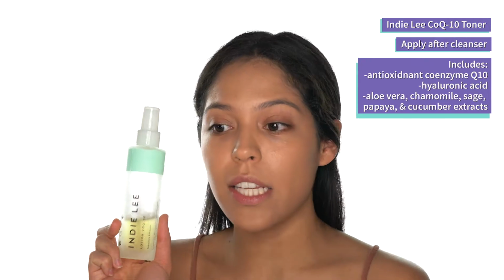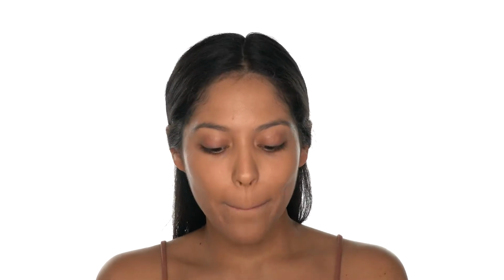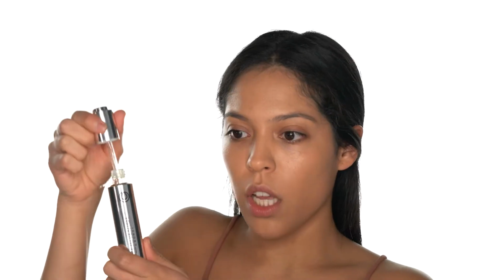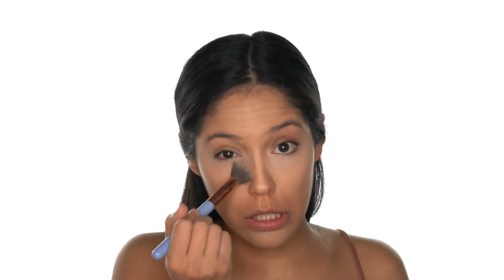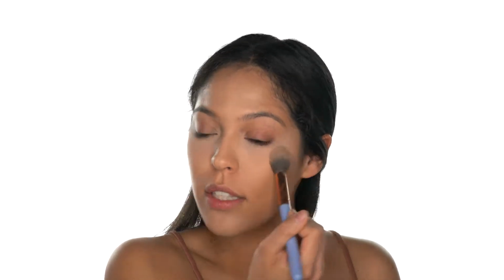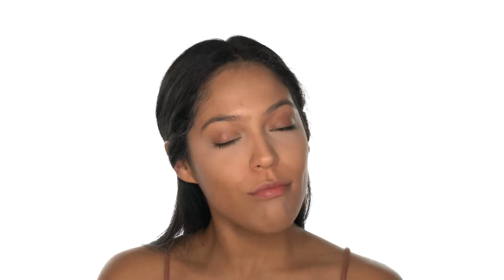FIRST EVER Q&A GRWM l MakeupByMercedes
Hello Youtube!

I hope you guys enjoy this video of me answering some of your questions and doing my makeup.

Let's be friends and connect!